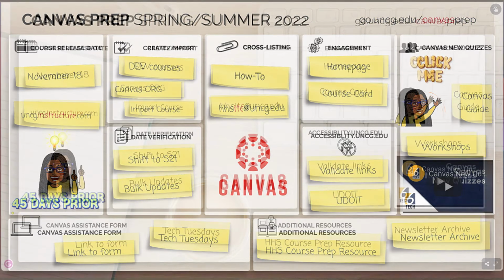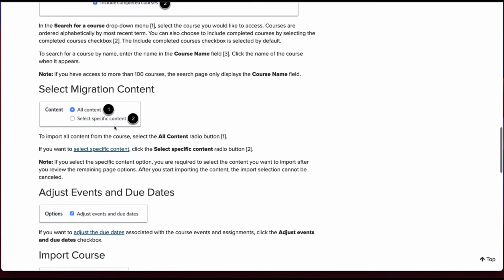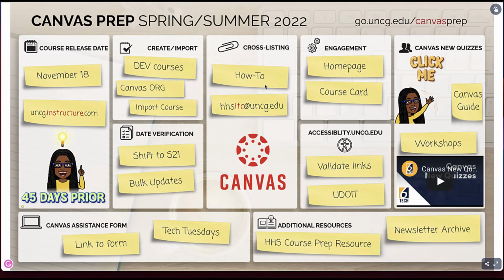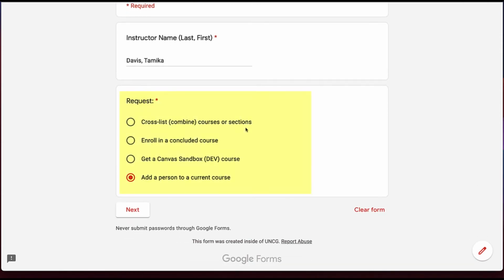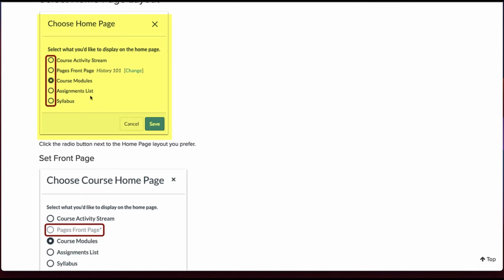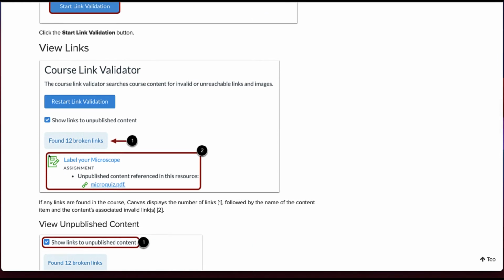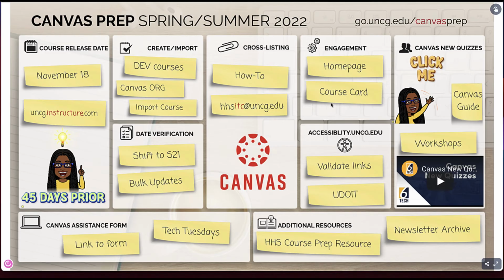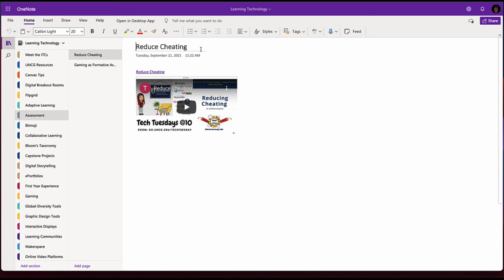Canvas Prep: Spring 2022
Learn how to easily copy and cross-list courses, add instructors to the course and more.  Summer courses will be released during the Spring 2022 semester.